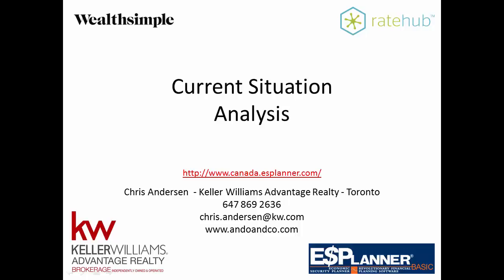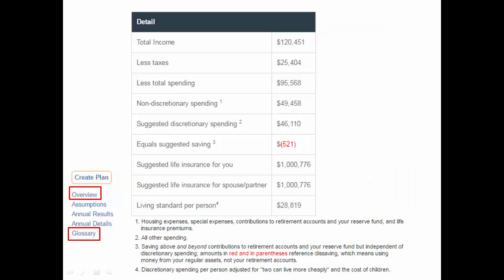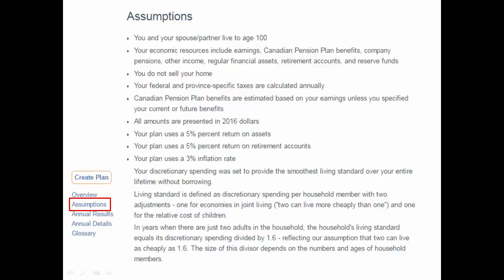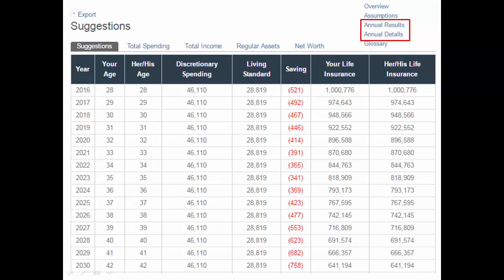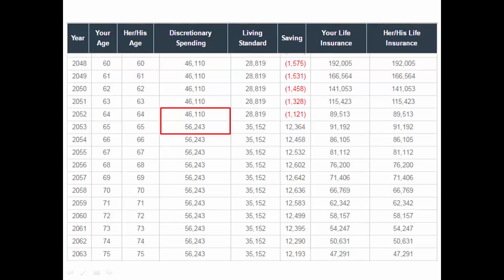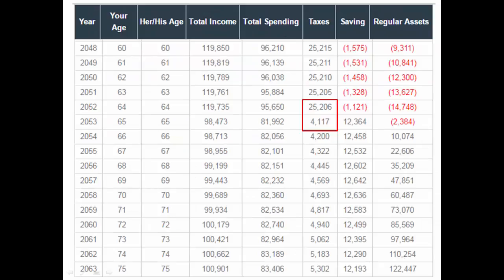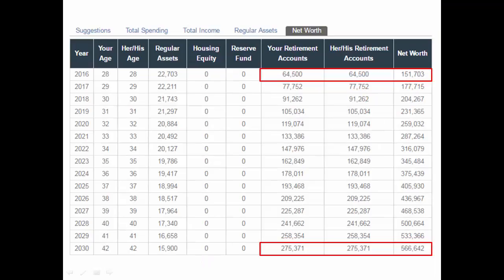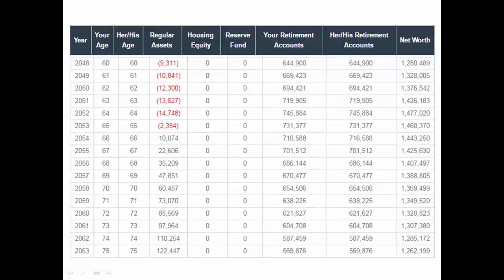Housing Affordability - Rental Scenario Analysis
Many young families feel like they're being priced out of the property market. So should they continue renting or consider buying? This series will help you work it out for yourself using some free online tools.

*All recommendations are based upon what I consider to be helpful solutions. They're not to be considered as financial advice and I have not been paid to give product/service recommendations.*
*Not intended to solicit buyers or sellers already under contract*

So what do we find out once we’ve created our plan? Let’s dive in, shall we.

In the overview section, you’ll now be able to see a graphical output of this year’s suggestions for saving, taxes, non-discretionary spending and discretionary spending.

If you’d like to get a better understanding of any of the terms you see here, you can now pause the video and refer to ES Planner’s glossary section, as shown in the sidebar on the left.

If you scroll down further in the overview section you will find some additional detail for the current year and some additional explanation for any terms that may be confusing. Again, the glossary is also there to help.

You’ll also note that ES Planner models your life insurance requirement based on your current income and debts and they add life insurance premiums into the non-discretionary spending calculations.

If you need more explanation about how life insurance works for you, consult your financial advisor.

In the Assumptions section you’ll find a summary of all the assumptions that were made when developing the financial plan and it may be worthwhile taking a closer look at these assumptions if you notice any unexpected results when reviewing your financial plan.

Under the Annual Results and Annual Details Sections you will find the raw data for all years from now through to age 100,
and you have the option to export the data if you’d like to save the outputs for future or work with the data outside of ES Planner in a program like Microsoft Excel, where I created my graphs for the 2nd video to help you better visualize the effects of the outputs over each decade.

If you export all the data for the rental scenario now it will make it easy for you to compare it with the data we generate under the home owner scenario later in this presentation. Once you have all the data saved, you can refer to it in future without needing to recreate the scenarios.

You’ll notice that discretionary or lifestyle spending actually increases in retirement for Michael and Michelle, between the ages of 64-65, which means that they could spend more money on lifestyle activities in retirement than while they were working and saving for retirement.

You will notices that taxes are significantly lower at the start of retirement than they were at the end of work, and I expect that this can be partially attributed to our option to draw down from our TFSA first to fund Michael and Michelle’s retirement.

As there are no taxation implications when drawing down from your Tax Free Savings Account, this makes your TFSA an ideal vehicle to help you save for your down payment if you’ve already maxed out your savings of $25,000 for each person under the RSP Home buyer’s plan. We’ll come back to the RSP home buyer’s plan in future slides.

Here you can see your wealth growing in your retirement accounts over time.

As you can see, with 12 grand of saving each over 15 years, generating a return of 5% per annum, Michael and Michelle were each able to build over 275,000 in their retirement accounts to lead to a combined net worth 560,000 in today’s dollars by 2030.

Their regular assets also contribute to this figure, and as they’re renting, they haven’t been able to build any home equity

As I mentioned in the second video, Michael and Michelle’s net worth peaks at close to $1.5m in the first years of retirement and it reduces each year as they draw down from their savings throughout retirement and through to death.